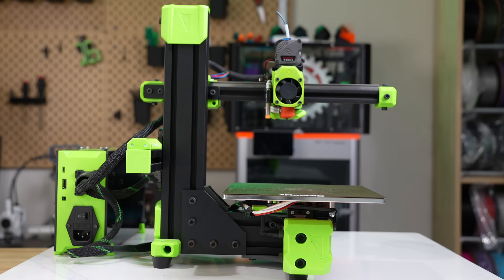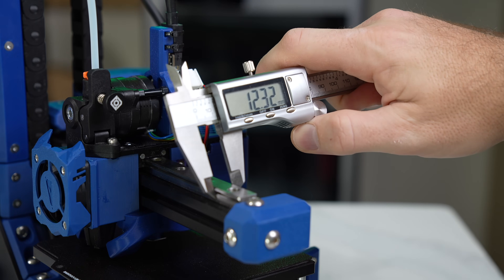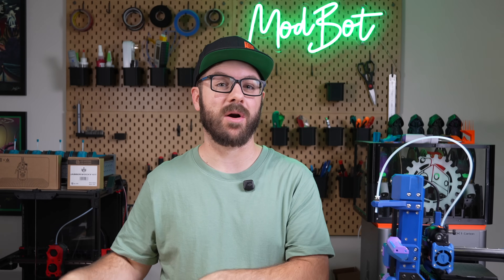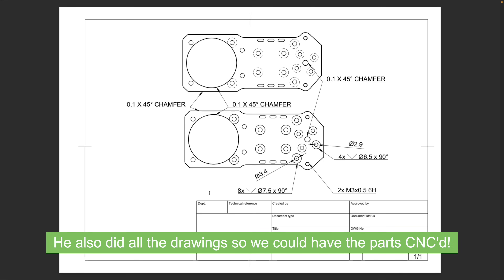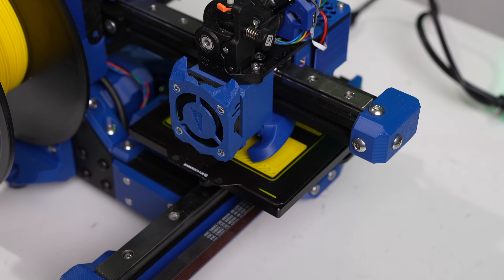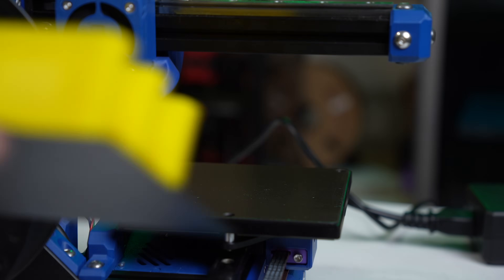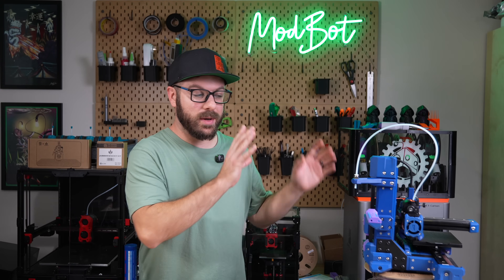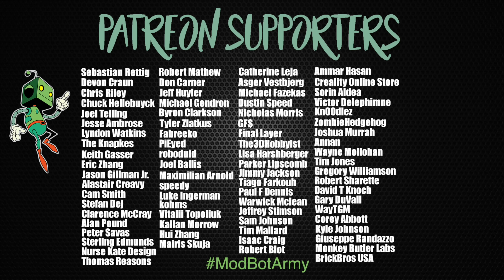This Tiny Cantilever Printer Packs a Serious Punch (TicTac)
This has been in the works for some time and today I am excited to show off TicTac, a community made project by Squirrelbrain that takes the V-Minion and rein-visions it into a shrunken down form factor. Me and Steve had a ton of fun building this printer and in this video well cover the project, sourcing, building, and my overall thoughts!